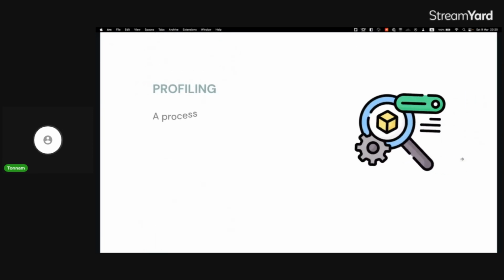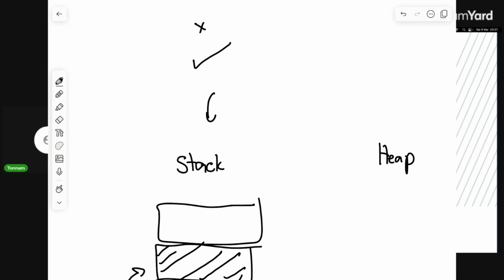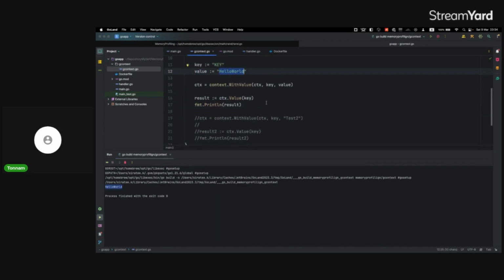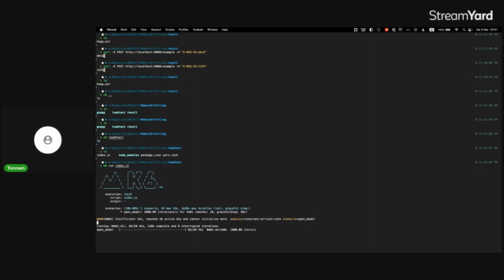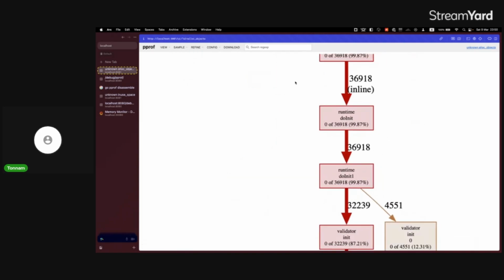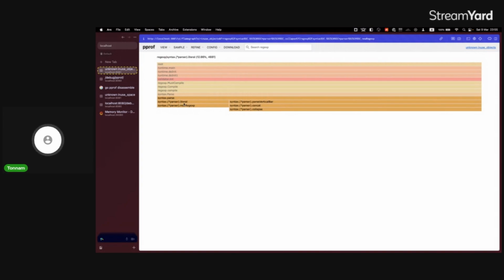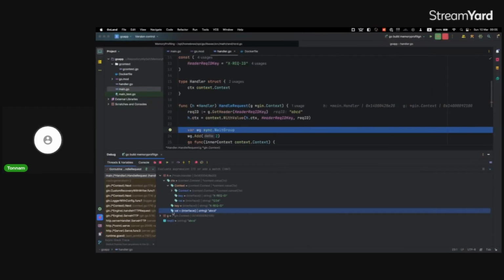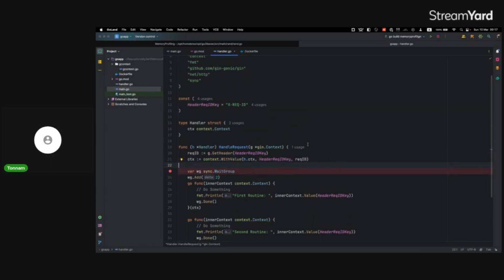Memory Profiling in Golang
An explanation of profiling  / GC and step-by-step memory profiling in golang

t=Description,memory%20when%20no%20longer%20needed.
s-in-go-using-pprof-on-a-large-codebase-4bec4325e192/